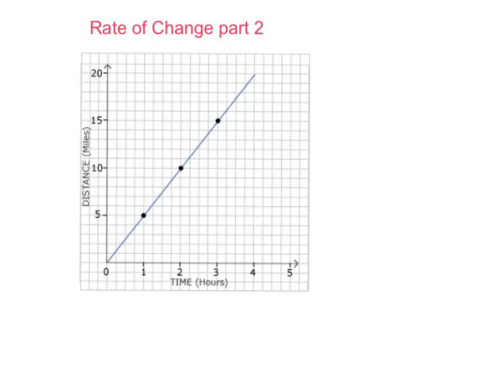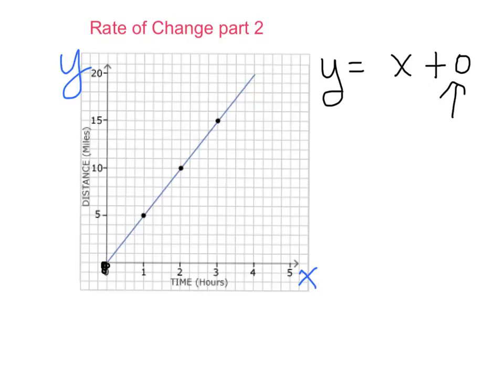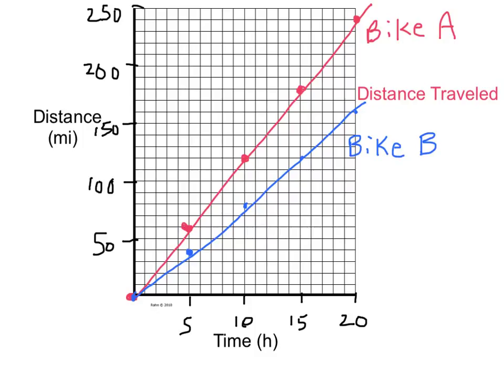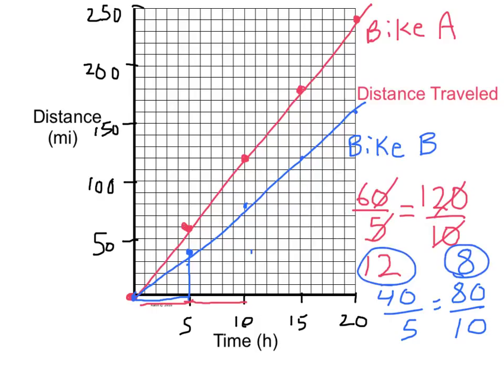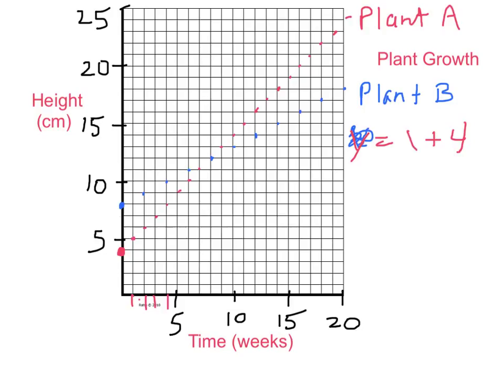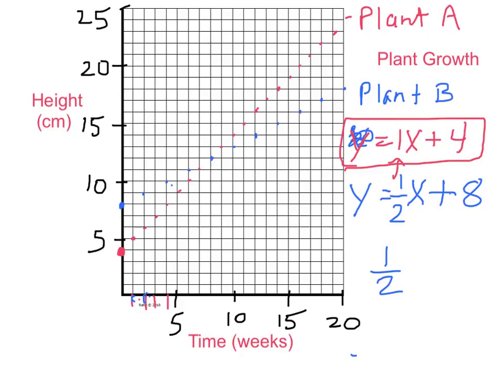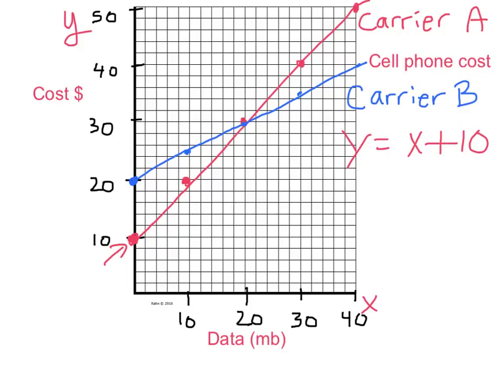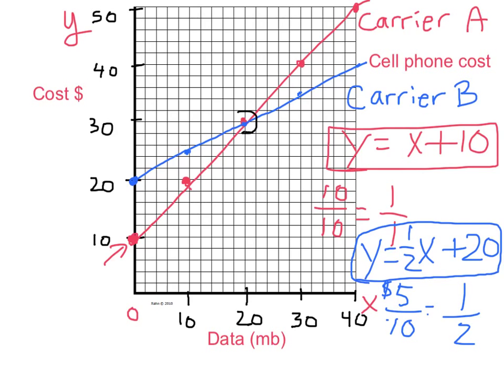Rate of Change part 2